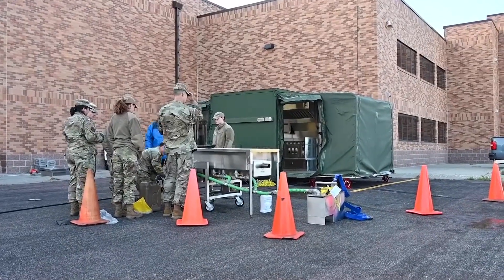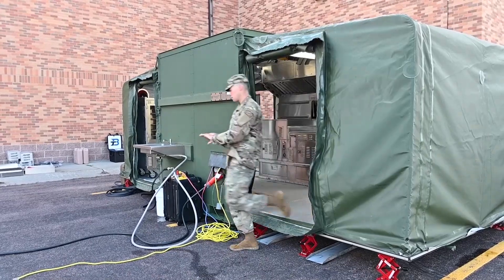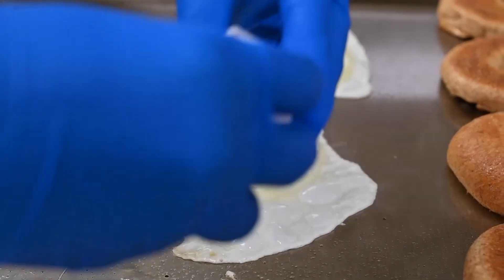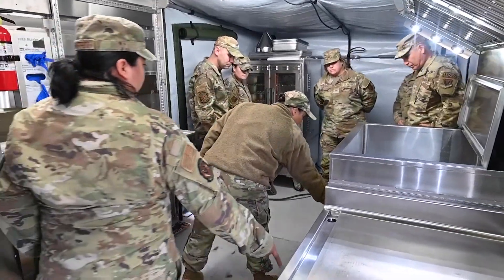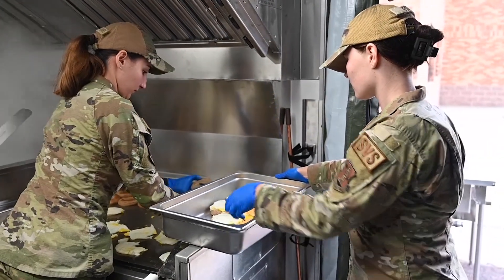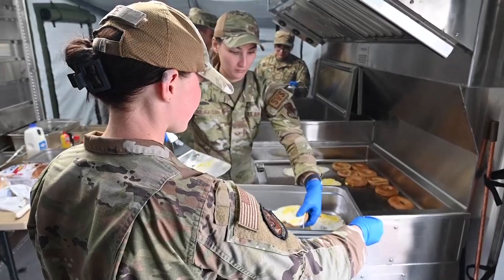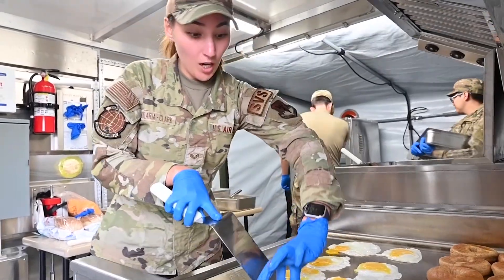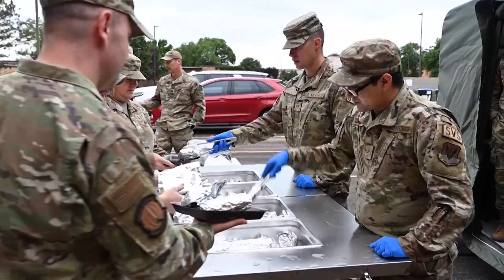240827 Services ESPEK Story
The 119th Services Flight held training on it's newest field kitchen. TSgt Dominique Koehmstedt, 119th Services Flight, tells us about the training. (National Guard story by Senior Master Sgt. Michael Knodle, 119th Wing Public Affairs)